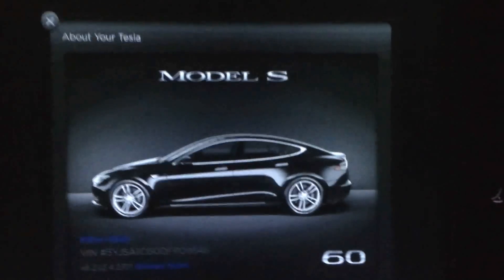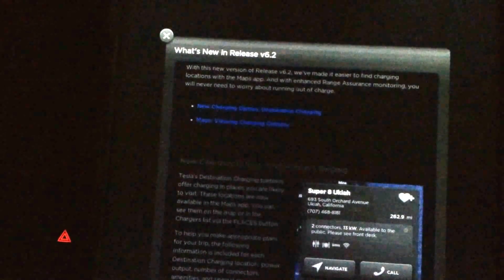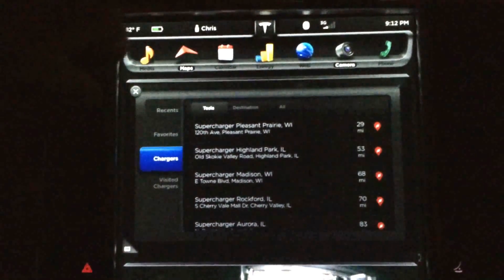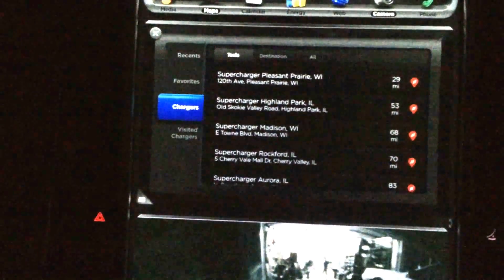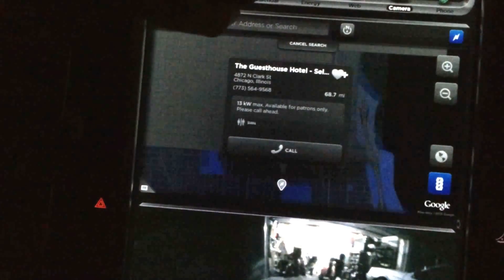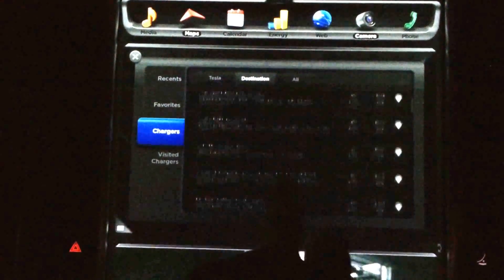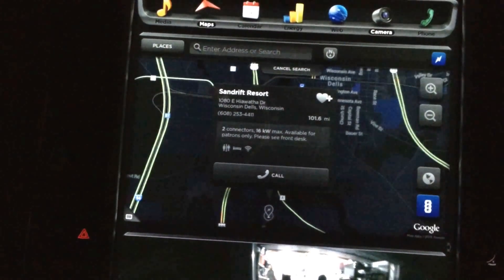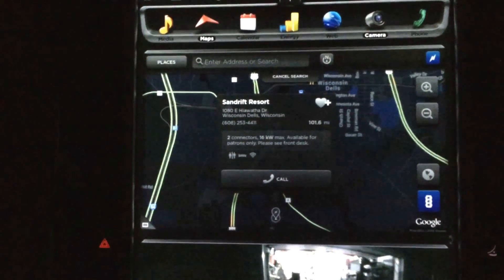Tesla Motors Model S: Firmware Update 6.2 Version 2.4.239 ---- 2 New Features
Tesla has introduced Destination Charging and Tesla Charging without the need to be "low on charge" with the Anti-Range Anxiety function.